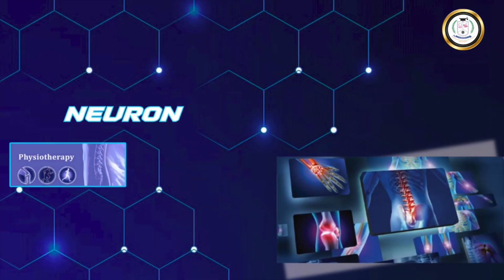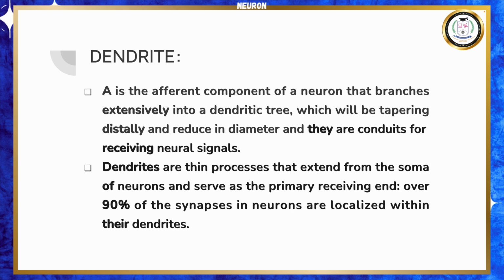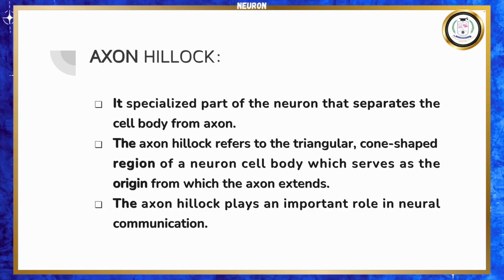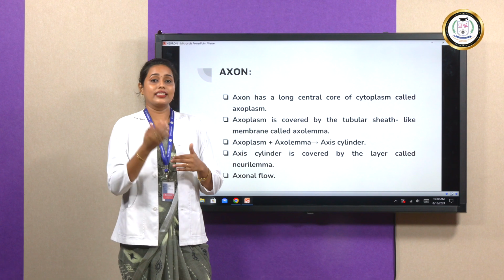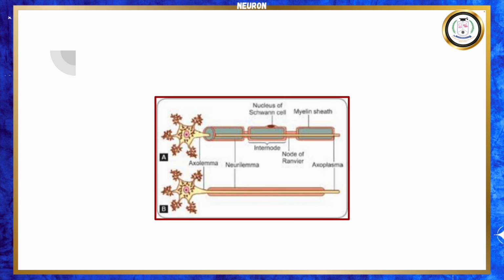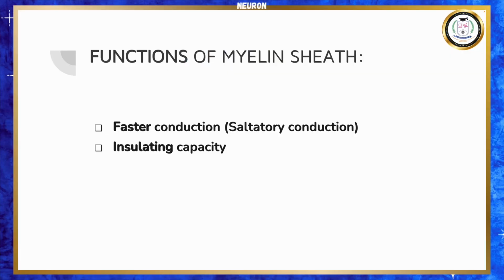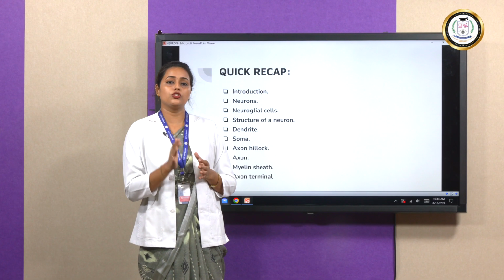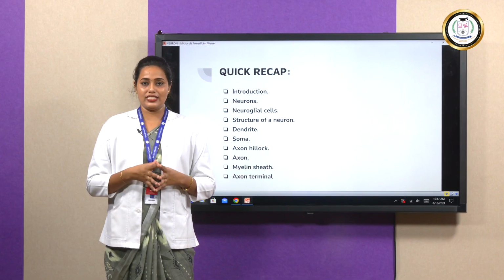Neuron - Ms Preetha Wilma Dawson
Welcome to the lecture on the structure and function of a neuron. In this video lecture, we will be discussing on the structural components and functions of the neurons. The neurons are the basic structural and functional unit of the nervous system,
True functional cells
Specialised cells.
Conductible cells.
Neuroglial cells are also called as Neuroglia or glial cells, these are the supporting cells in the nervous system and they are non conductible cells.
Structure and Function of neuron:
Dendrite: Afferent components of the neuro, these are the thin processes that extend from the soma and serve as the primary receiving end.
Cell body / Soma: It is the main part of the neuron that contains the nucleus and other organelles. It plays a crucial role in processing and transmitting within the nervous system.
Axon hillock: It is the specialised part of the neuron that separates the cell body from the axon. It is a triangular cone shaped region which serves as an origin for the axon.
Axon: It is the longer process of the nerve cell, each neuron has only one neuron. The axon arises from axon hillock and it is devoid of Nissl granules.
Myelin sheath: It is a thick lipoprotein sheath that insulates the myelinated fibres, it is formed by the concentric layers of proteins, it’s not a continuous sheath, and has a node called nodes of ranvier.
Axon terminal: It is a specialised region at the end of the axon that contains finger-like projections. It is responsible for releasing neurotransmitters.